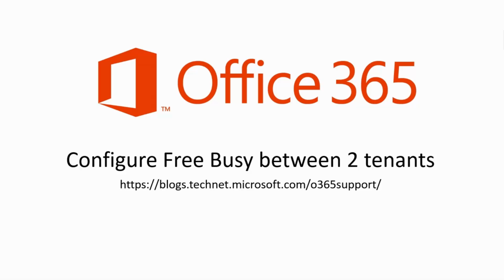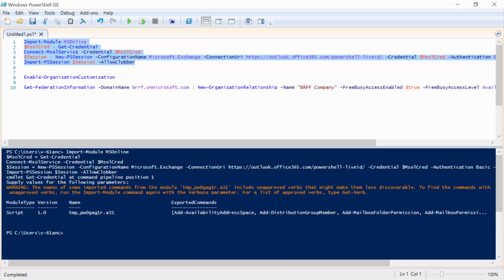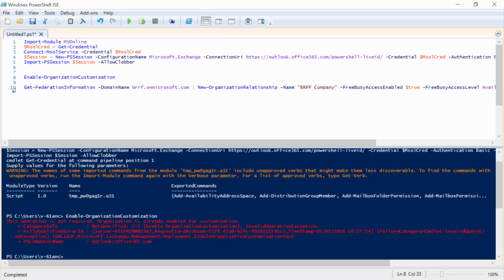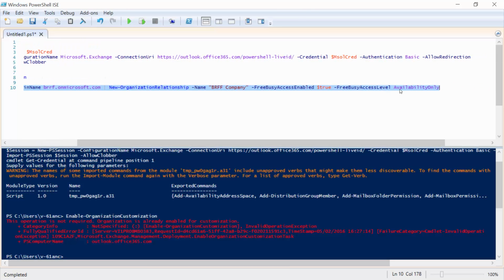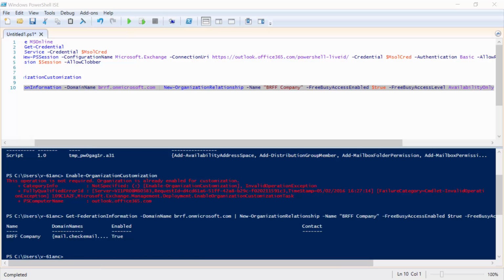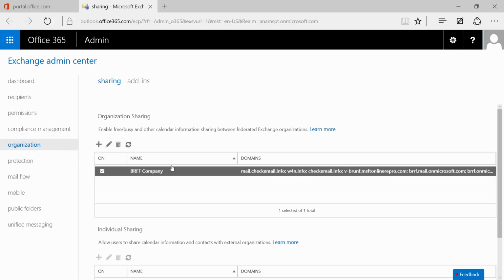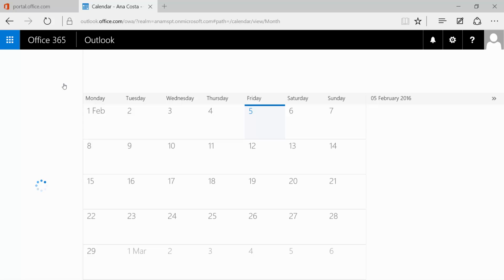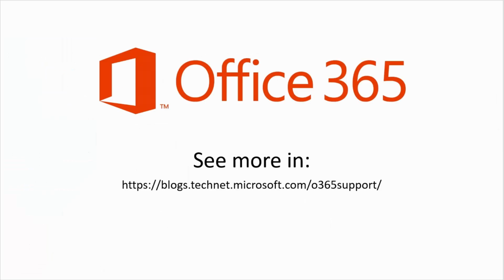Short Video: Office 365 Free/Busy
Do you constantly have meetings with a specific company that is from Office 365 and you find difficult to understand when their users are available or not? With Office 365 is possible to create a trusted Organization relationship to visualize the free/busy information from other tenant.

This video have been delivered by: Ana Costa